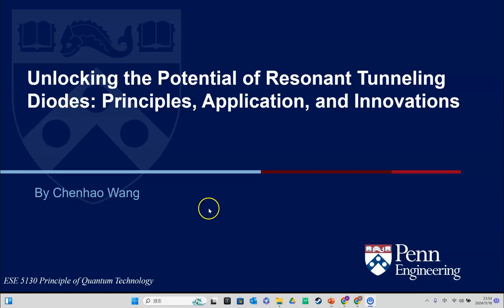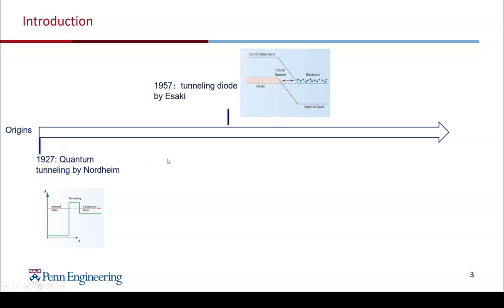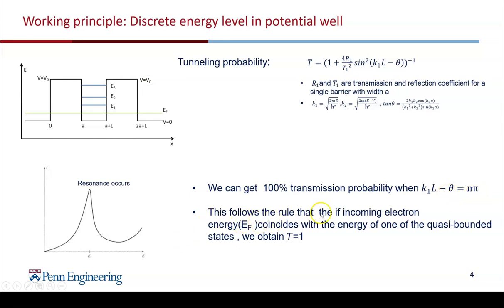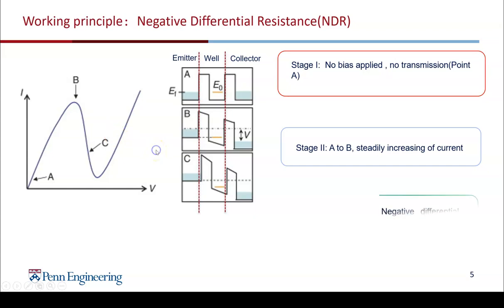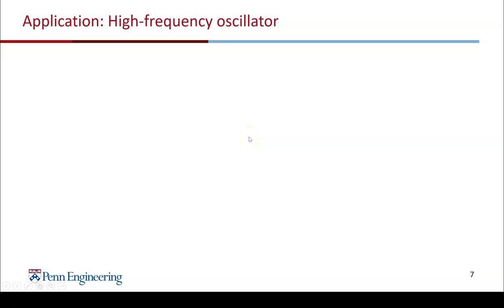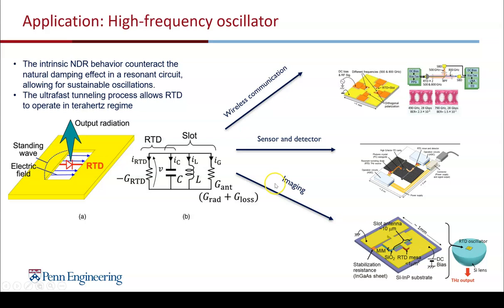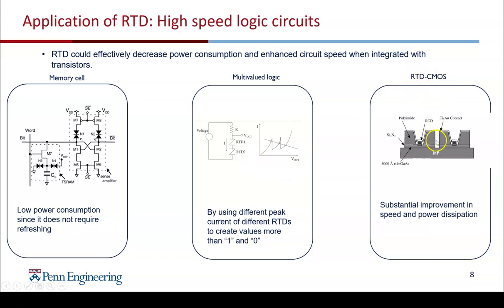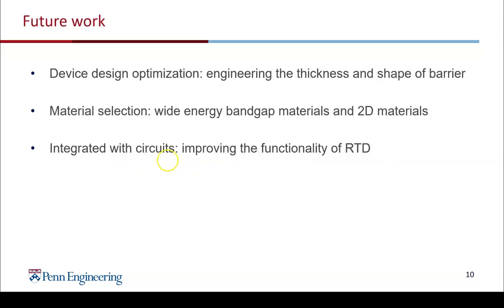resonant tunneling diode presentation